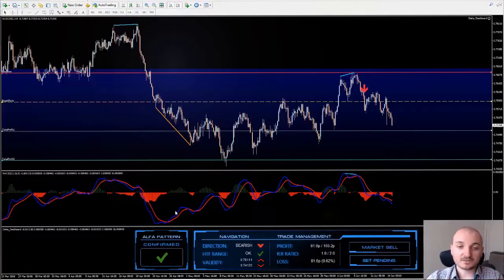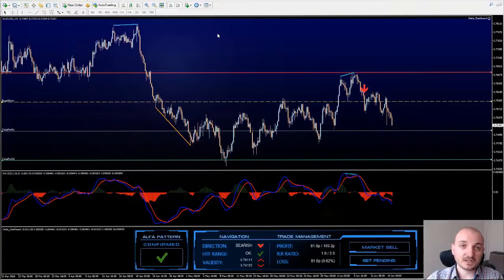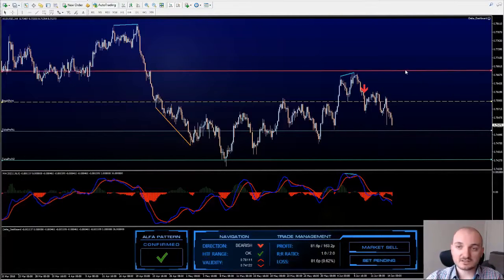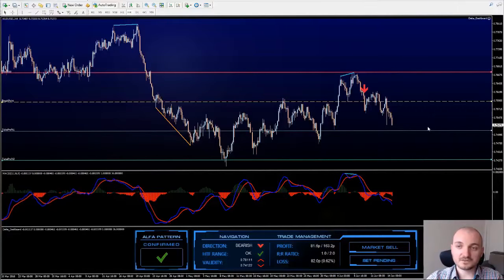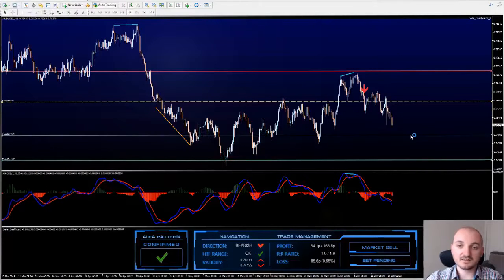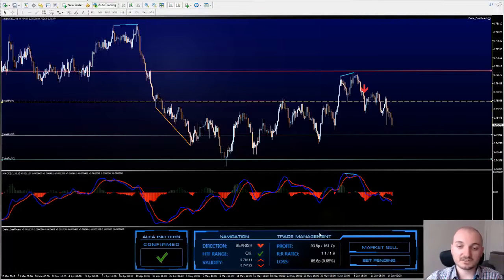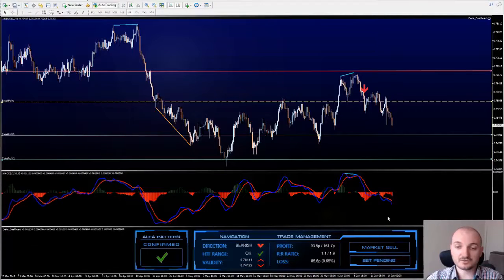$$$ Effective forex trading system for Advance forex trader $$$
Click the link above to join the best trading system in Europe and America.

Whether you are new or experienced,You can use This system for making Profit.
Many people over complicate Forex trading. Look how simple it is here. Cheers!